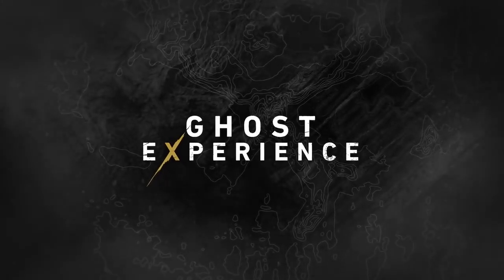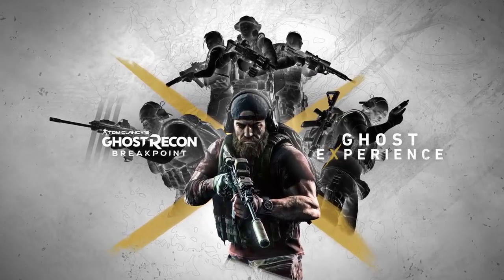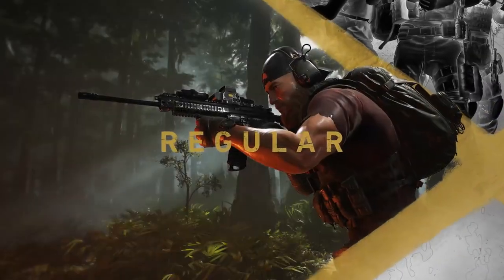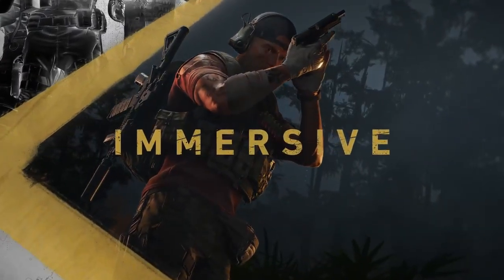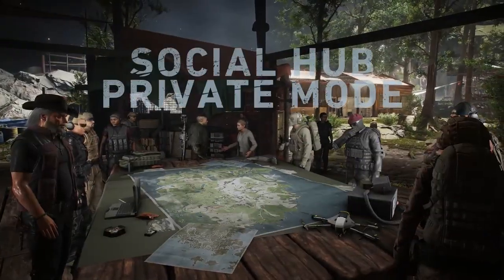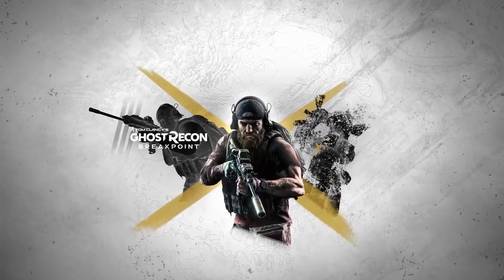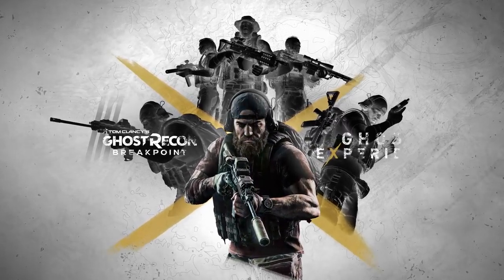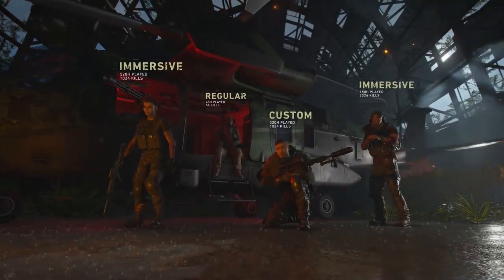Ghost Recon Breakpoint - Trailer Modo Imersivo